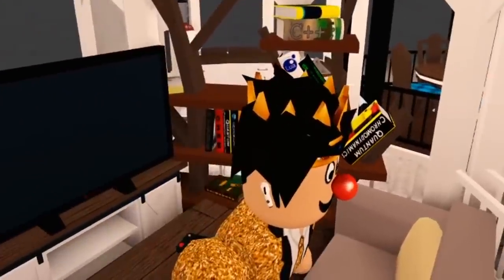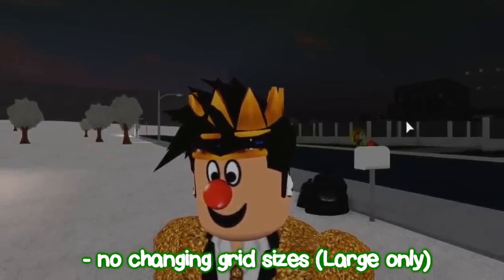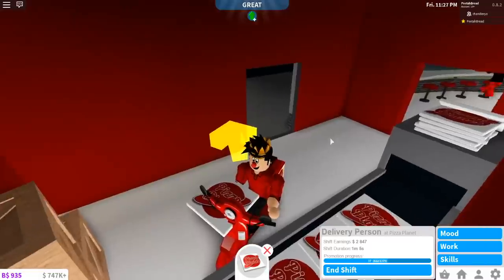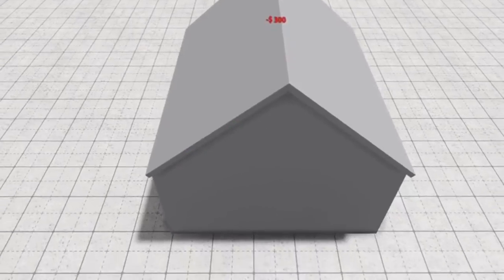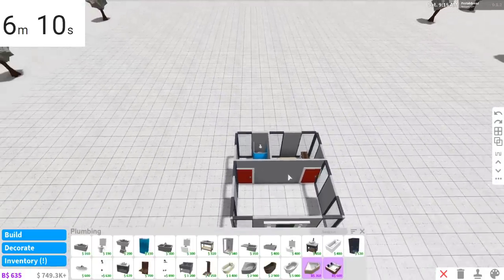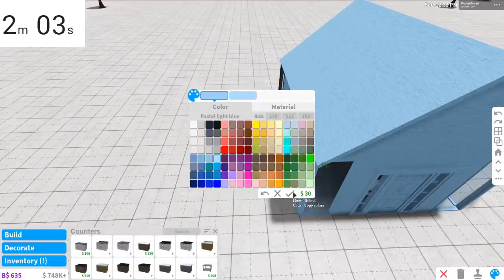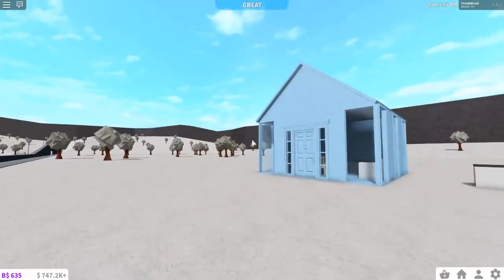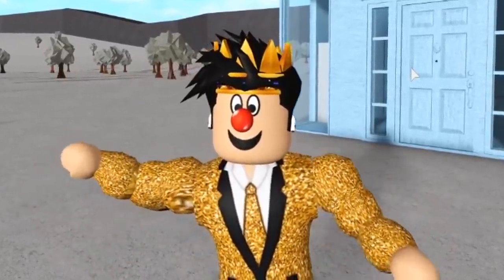DOING THE TOUGHEST BLOXBURG BUILDING CHALLENGE EVER! 9 Challenges for 1 house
YEP you read that right. With all these strange bloxburg building challenges I've been doing I decided to make it worse for myself. Why not try 9 different challenges for ONE house?

If you'd like to try too, here are the rules!
- No gamepasses allowed (multiple floors, basements, advanced placement, etc.)
- Must be a 5x5 house since that's a common challenge
- No rotating your camera AT ALL. Moving it is fine though
- No deleting any furniture/builds or undoing anything.
- One color and texture only!
- The money you work for in 2 minutes is your budget. If that's too tough you can set it to 5k or so.
- No changing grid sizes at all (large is default so stick with that)
- Time limit is 10 minutes.
- Mouse Only! (No keyboard if you're on computer) I dunno about mobile LOL

THAT's ALL, GOOD LUCK!

Monday - Bloxburg 9 Building challenges (Done!)
Tuesday  - Getting ready for bloxburg new years
Wednesday - to be determined!

We have only 1 day left for the year and 1 day left until I complete Upload Everyday December challenge! I can't believe we're doing it!